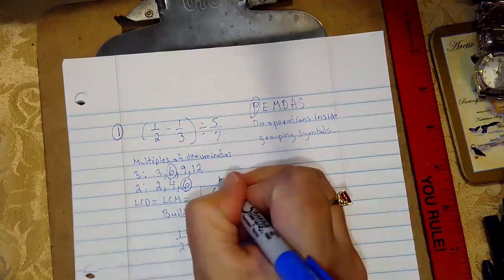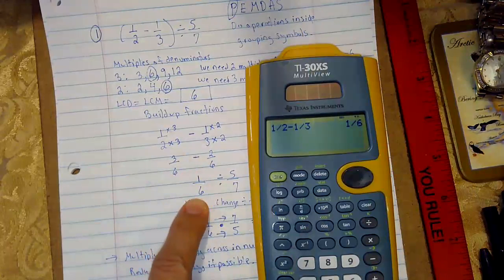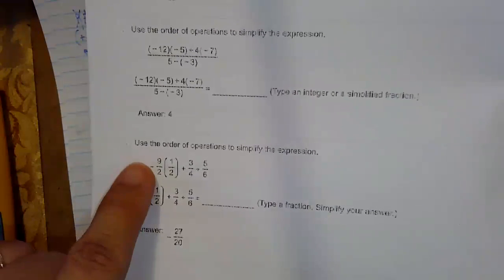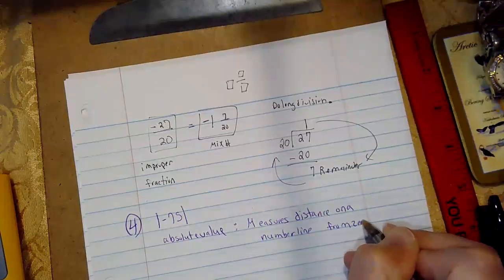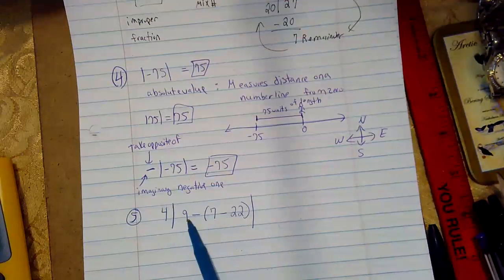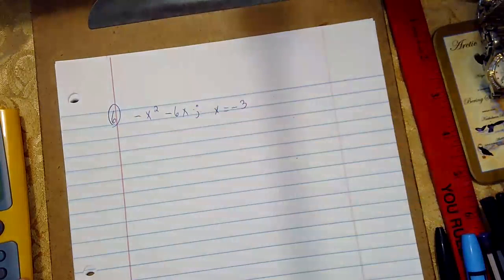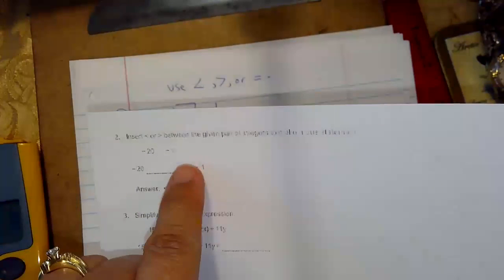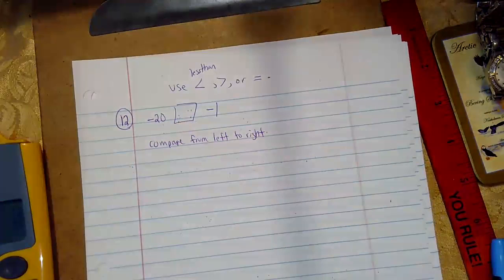Math 1332 Test #1 Ch 1, 2, 3 Review